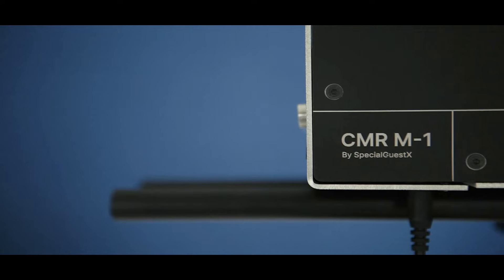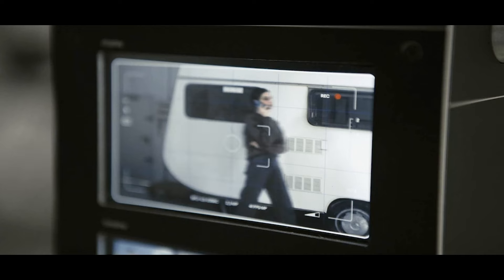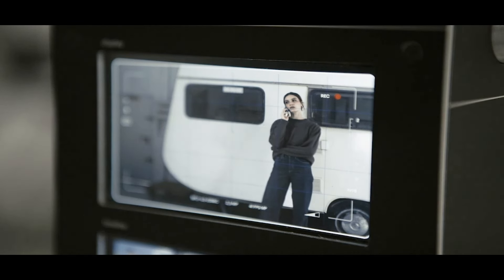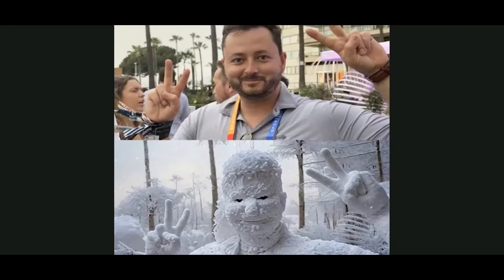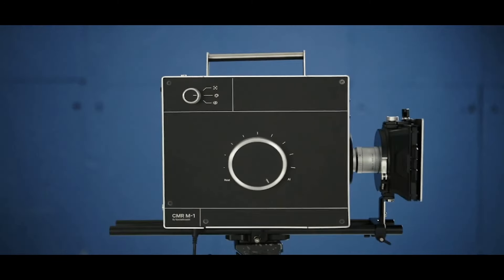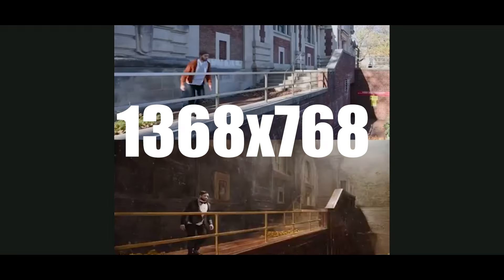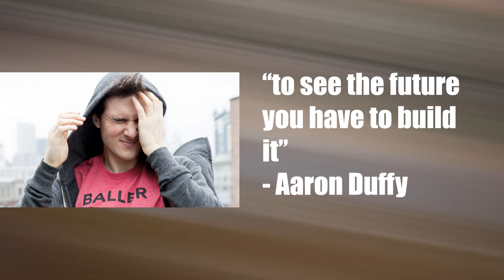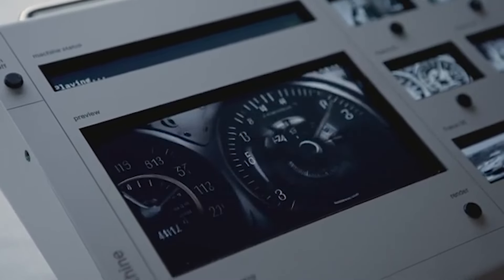1st AI-Powered Cinema Camera! [It is real]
we’re diving into the wild world of filmmaking with a look at the groundbreaking CMR-M1, the first AI-powered cinema camera. This Artificial intelligence tech marvel blends old-school charm with cutting-edge AI magic, and we’re here to break down all the deets for you.

🔍 In This Video:

Introduction to the CMR-M1 and its unique features
Tech specs and capabilities
The genius collaboration between SpecialGuestX and 1stAveMachine
A peek into the camera's design and historical inspiration
Hands-on demo of the AI stylization process
Honest thoughts on the prototype and its potential
🎥 Why It’s Cool:

First camera to integrate generative AI in the video capture process
Inspired by the classic C Kodak 16mm film camera
NFC chip slot for personalized styles and workflows
Interchangeable lenses and adjustable AI stylization
🎶 Music Video Mentioned:
Check out the mind-blowing "Writings on the Wall" music video by 1stAveMachine and directed by Aaron Duffy, Damian Kulash, Jr. & Bob Partington

💬 Join the Conversation:
Let us know what you think about the CMR-M1 in the comments! Would you use this AI-powered camera? What other tech innovations are you excited about?